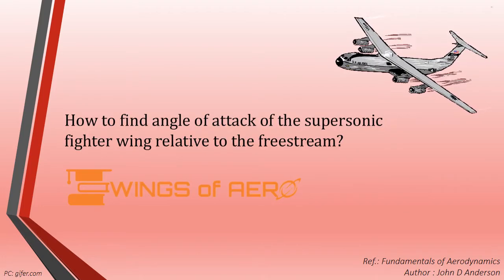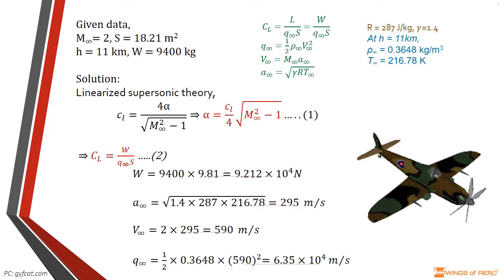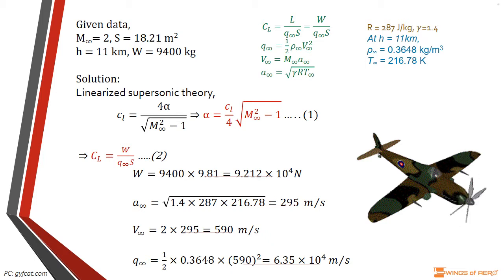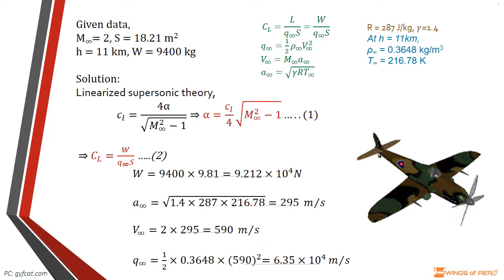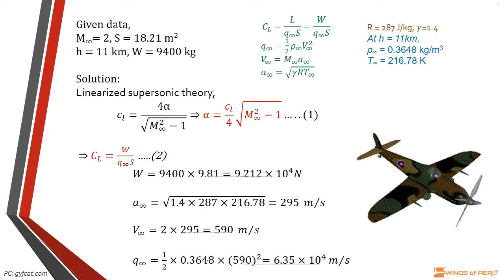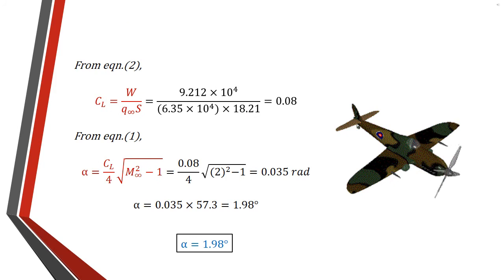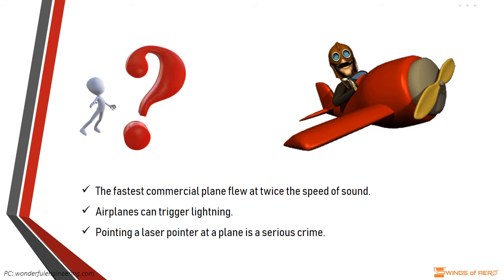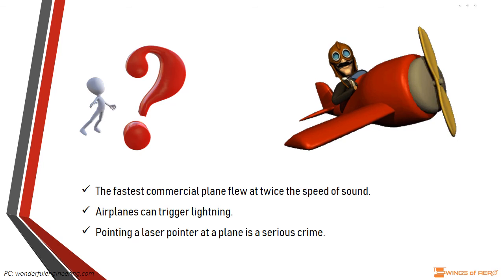Angle of attack of the supersonic fighter wing relative to the freestream | GATE AE 122